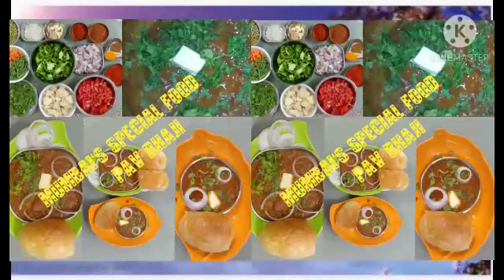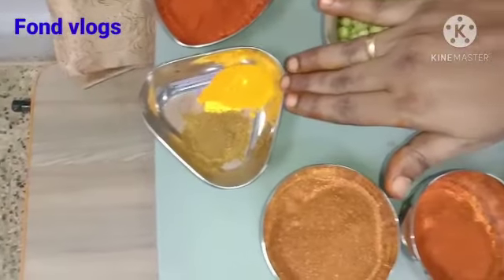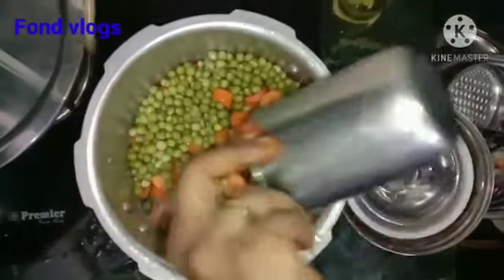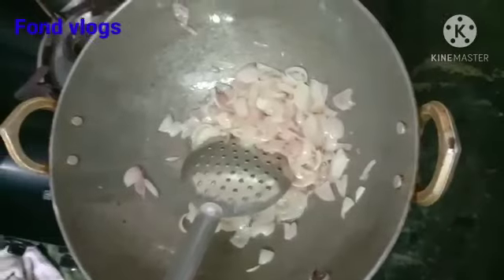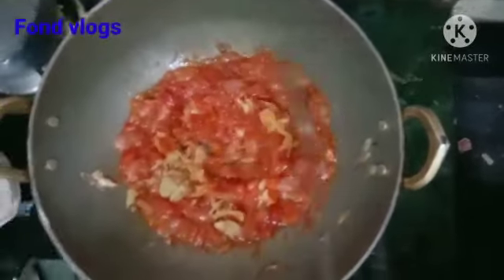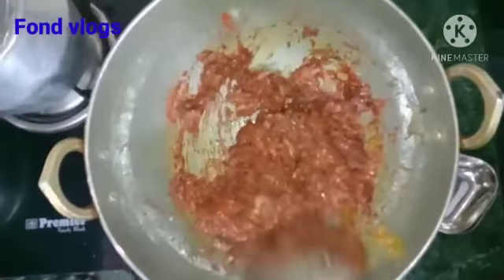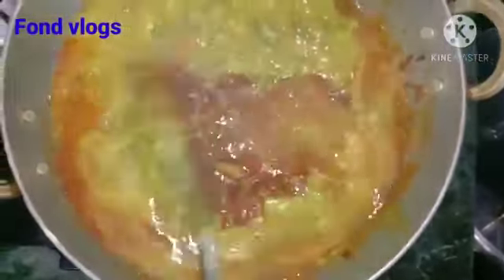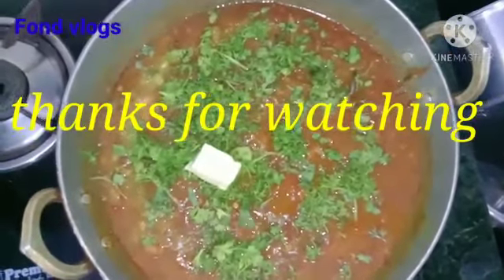favourite Mumbai Pav Bhaji